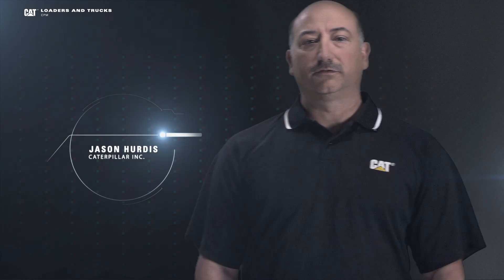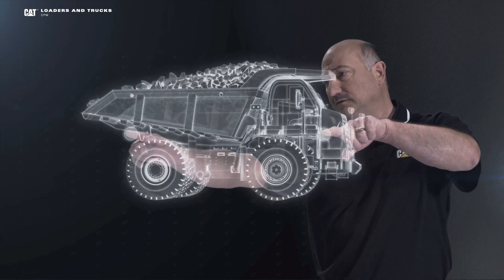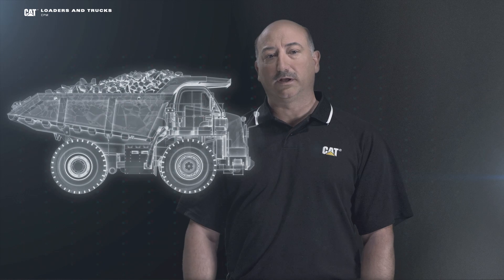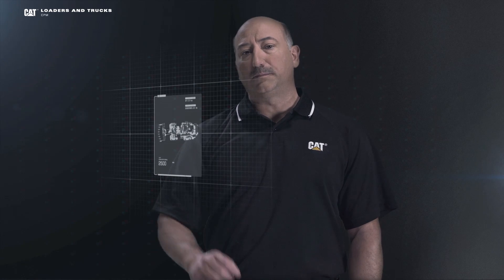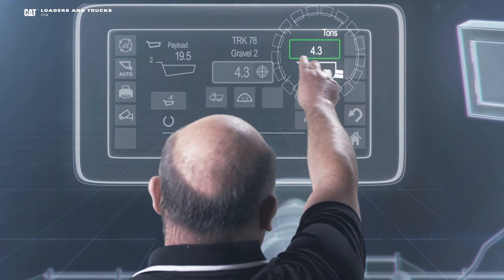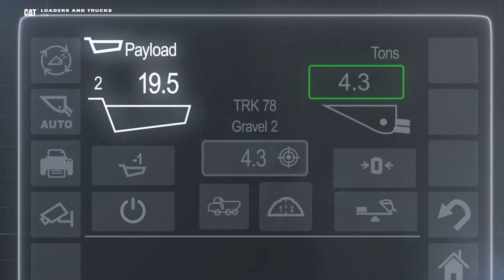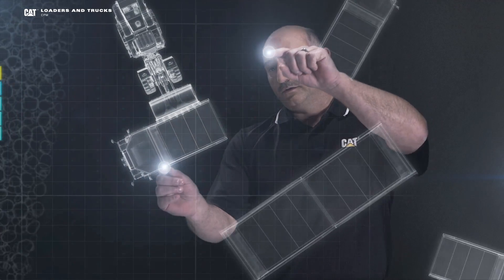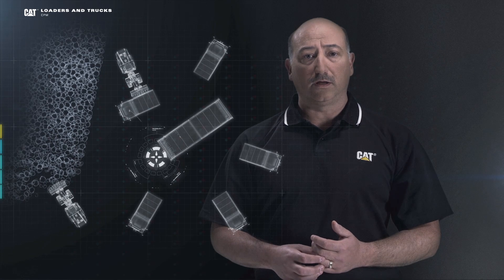Rethink Machine Technology | Cat® Payload Systems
Overloading doesn't just increase fuel costs. It also impacts safety, tire costs, component life and more. Watch Jason Hurdis explain how Cat® Payload Systems for loaders and trucks help operators hit precise loading targets every time.